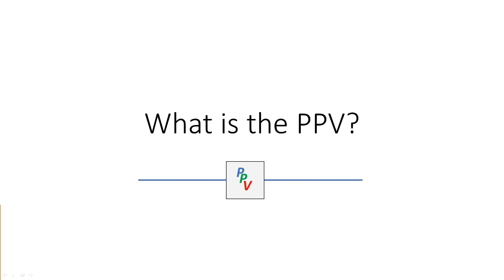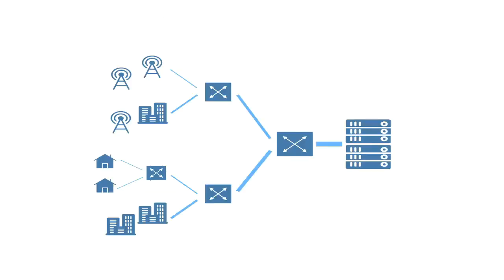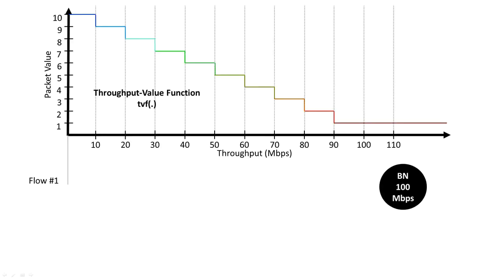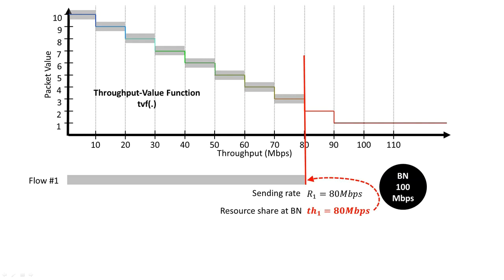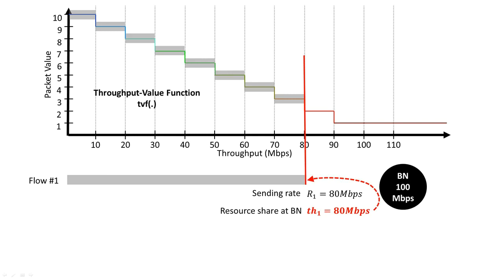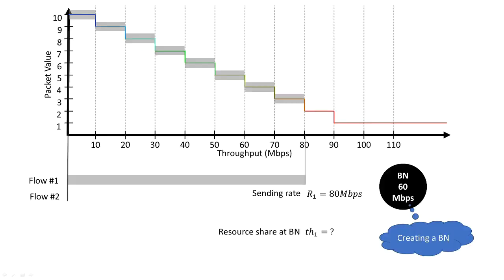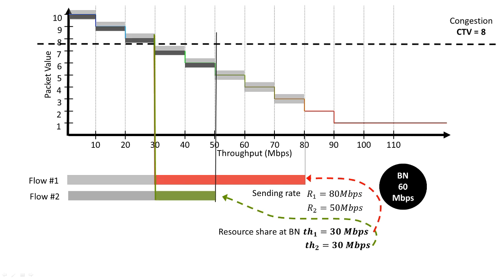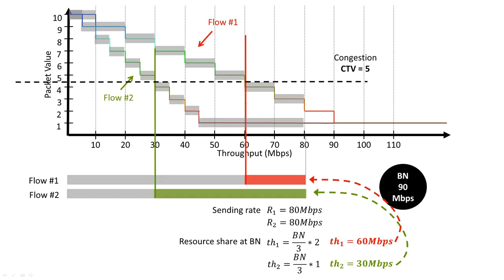What is PPV?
Introduction to the Per-Packet Value concept.